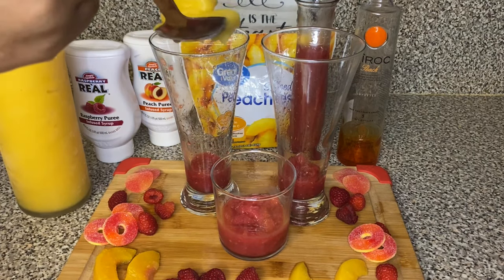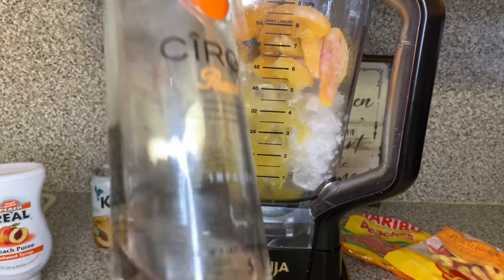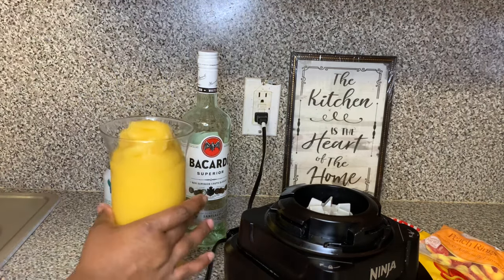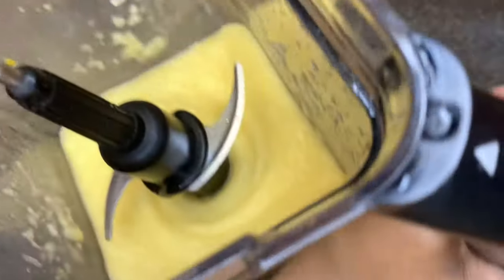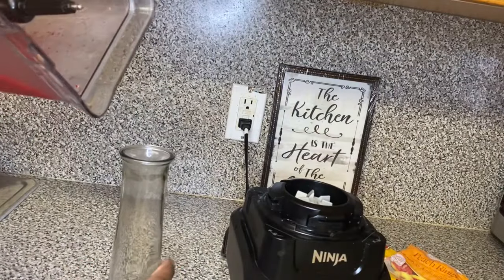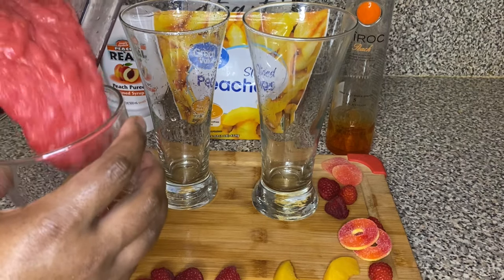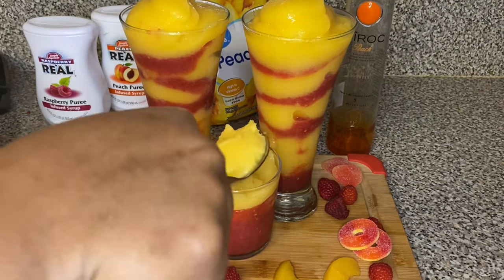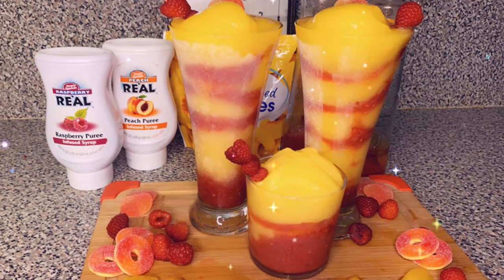GEORGIA PEACH RASPBERRY COCKTAIL| FROZEN DRINK|ALCOHOL N VIRGIN VERSION|HOW TO MAKE|KID FRIENDLY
GEORGIA PEACH RASPBERRY COCKTAIL| FROZEN DRINK|ALCOHOL N VIRGIN VERSION|HOW TO MAKE| EASY| KID FRIENDLY

Georgia peach 🍑

ALCOHOLIC VERSION

PEACH MIXTURE
4 cups of ice
2 cups of frozen Peaches
1/2 cup of REAL peach purée (Peach Reàl, Peach Puree Infused Syrup, 16.9 FL OZ Squeezable Bottle (Pack of 1)
2 shots of peach Ciroc

RASPBERRY MIXTURE
2 cups of ice
1/4 cup of raspberries
1/4 cup of REAL raspberry purée ( Peach Reàl, Peach Puree Infused Syrup, 16.9 FL OZ Squeezable Bottle (Pack of 1)
1 shot of vodka ( I used Bacardi)

 Serves 4 🍹🍹🍹🍹

NONE ALCOHOLIC VERSION
Peach mixture
3 cups of ice
2 cups frozen peaches
1/2 cup of REAL peach purée
1/2 cup of kern’s peach nectar

RASPBERRY MIXTURE
2 cups of ice
1/4 cup of raspberries
1/2 cup of REAL raspberry purée

Servers 4 🍹🍹🍹🍹

NEW ORLEANS STYLE BEANS

DELICIOUS AIR FRIED CHICKEN WINGS AND FRIES

CHICKEN AND SHRIMP CREAMY ALFREDO PASTA

HAITIAN STEW FISH